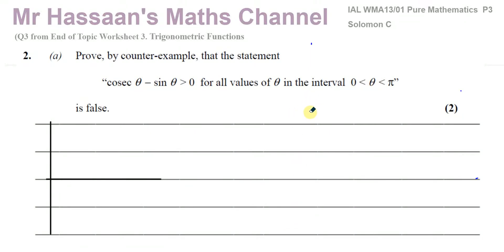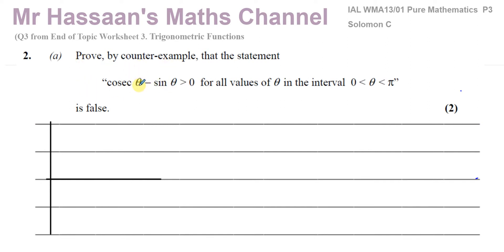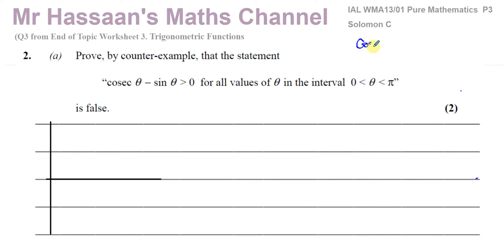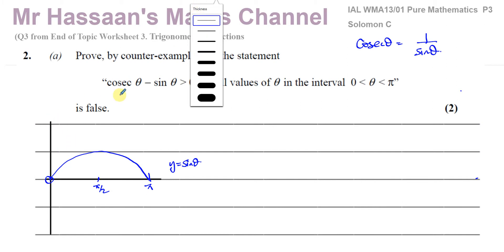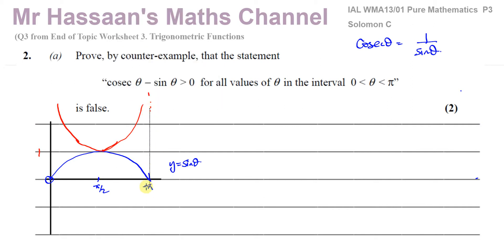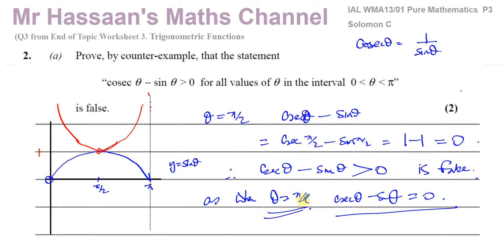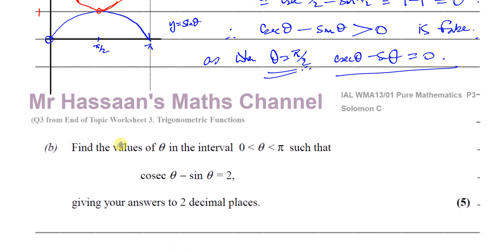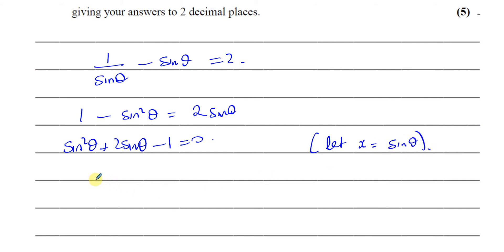[Q3] A2 (IAL) Pure Mathematics (P3)-Solomon Paper C Q2 Reciprocal Trig Functions